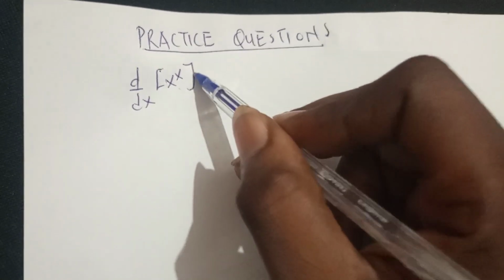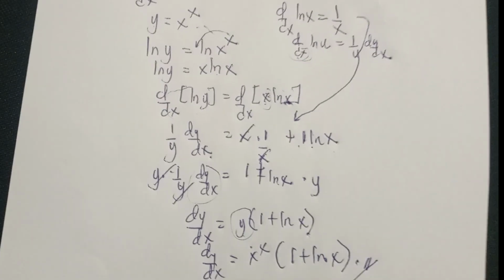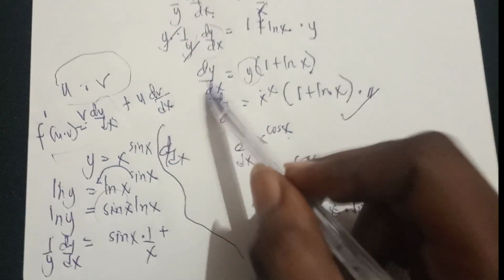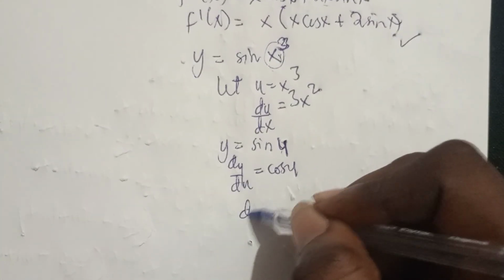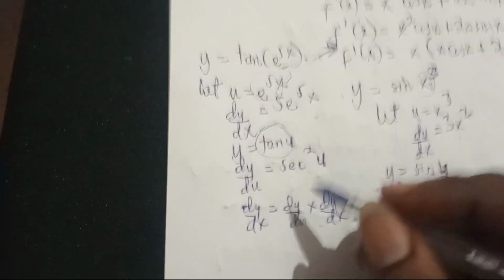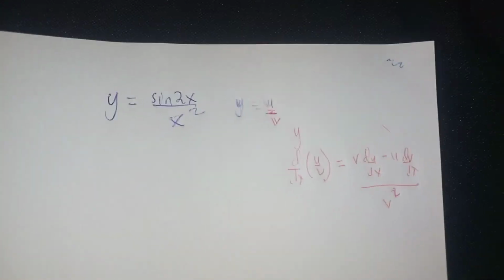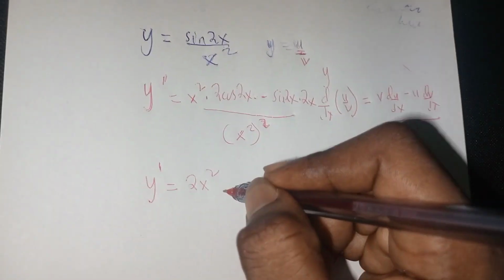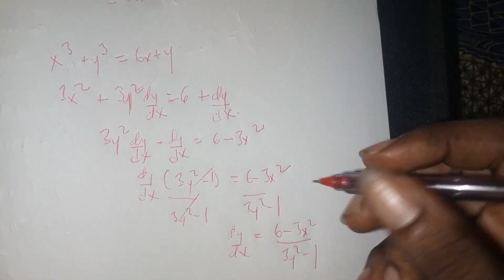Differentiation Explained: Solved Practice Questions for Students | Differential Calculus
Struggling with Calculus? In this video, we break down how to solve any differentiation problem using step-by-step examples. Whether you are preparing for an upcoming quiz or just trying to master the basics of derivatives, this tutorial covers the essential rules and strategies you need to succeed. We walk through multiple practice problems to ensure you understand the "why" behind every step.
📌 What You Will Learn:
The fundamentals of finding a derivative.
How to apply the Power Rule, Product Rule, and Quotient Rule.
Solving complex problems using the Chain Rule.
Tips for avoiding common mistakes in differentiation exams.